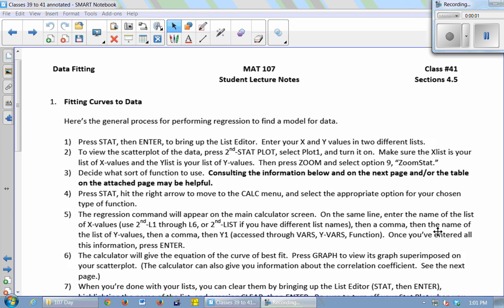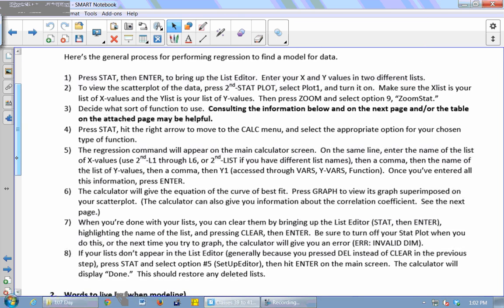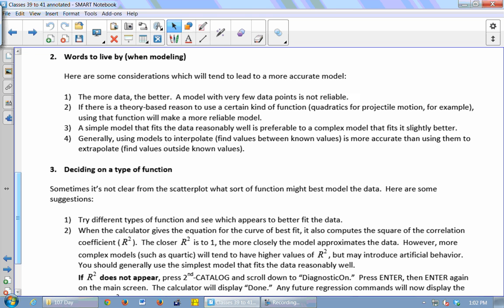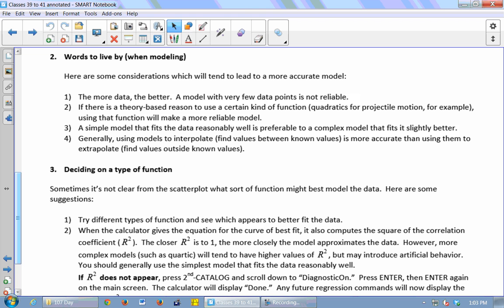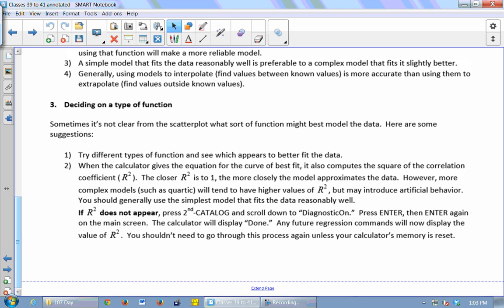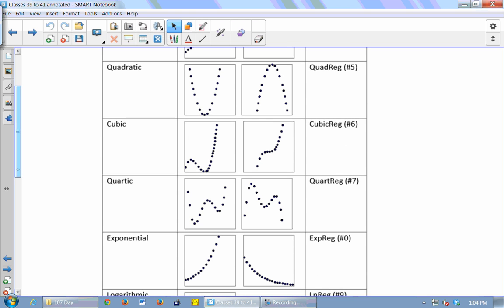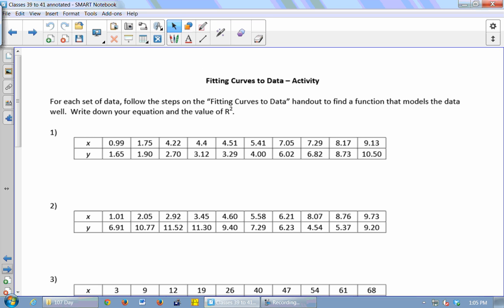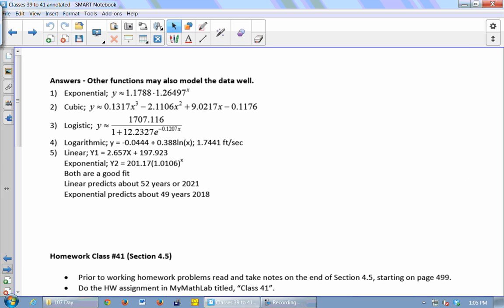MAT 107 Class 41 fall 2013